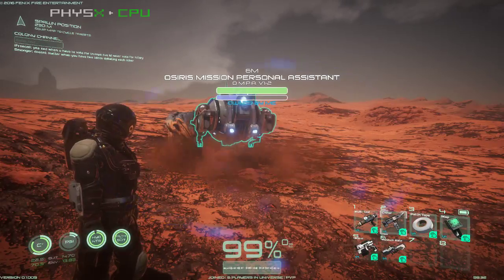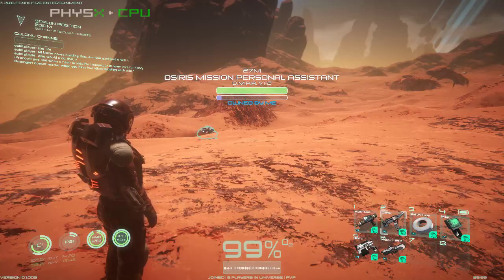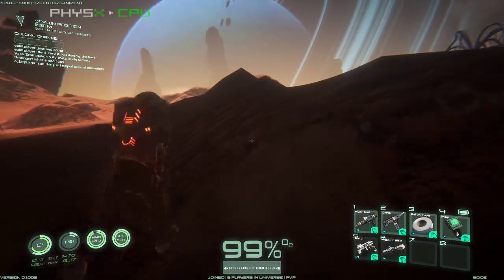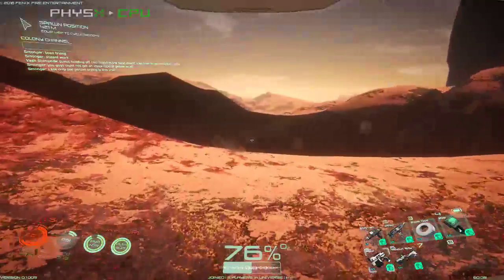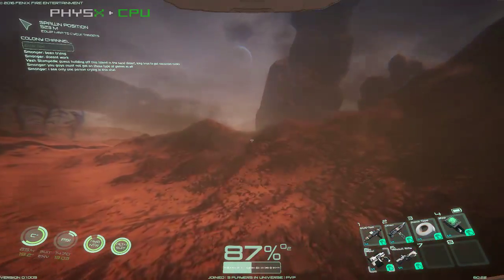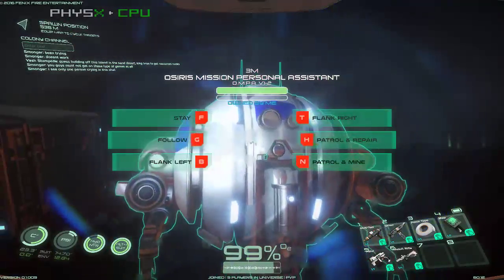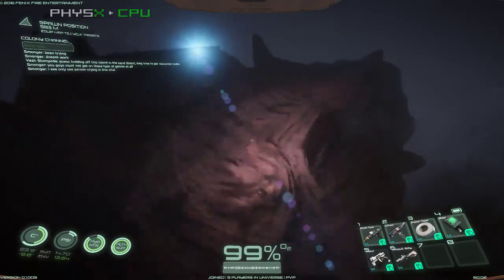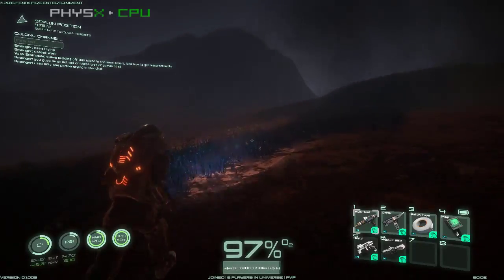Osiris: New Dawn Early Access (Part 14)